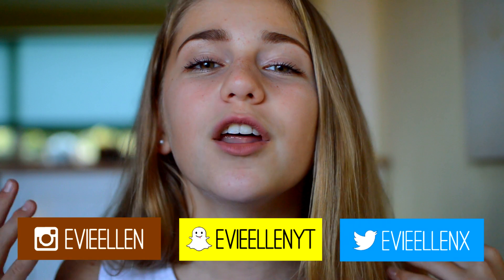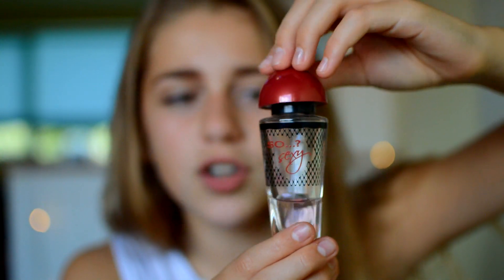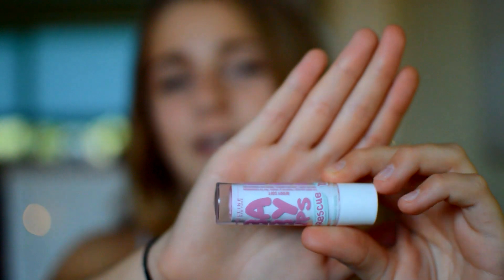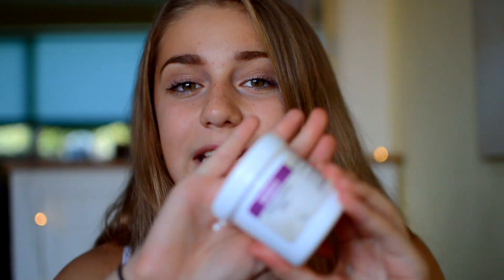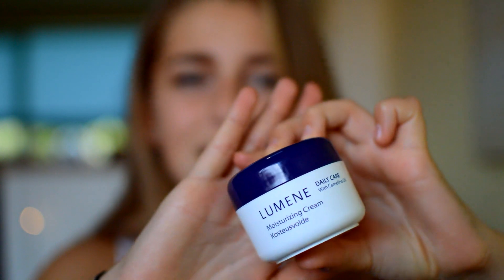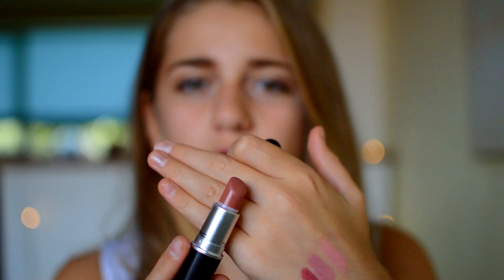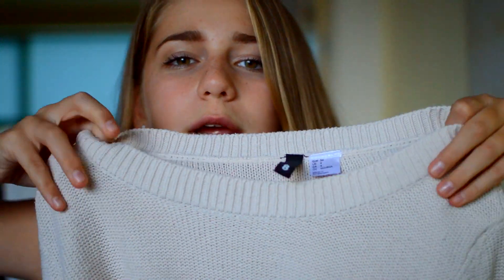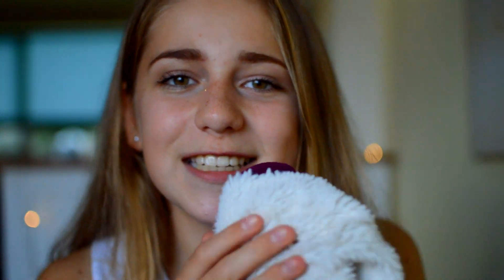Fall Favourites 2016! | EvieEllen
Hey everyone!

For this week's video I am showing you my favourite things to use, eat and wear in the fall time! :)

ALSO THANK YOU ALL SO SO MUCH FOR 4K!! WOW THAT'S CRAZY THANK YOU ALL SO MUCH FOR ALL OF THE SUPPORT, YOU'RE AMAZING :)

YouNow - evieellenx
Second channel - ExtraEvie

FAQ:

Age? - 13

~Evie :)